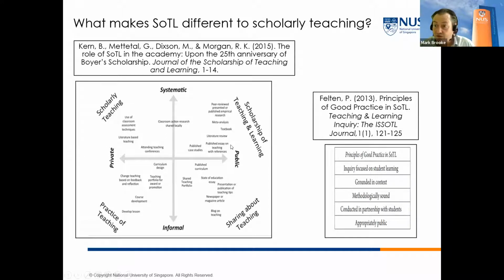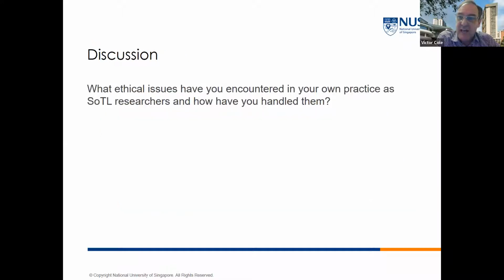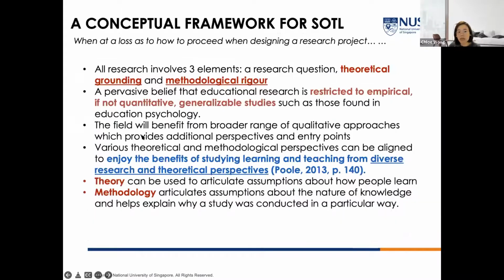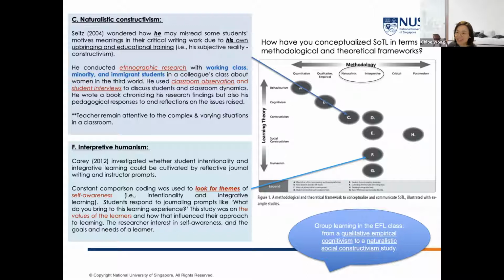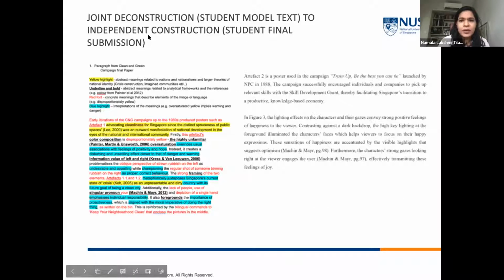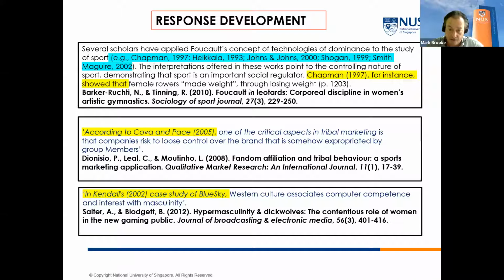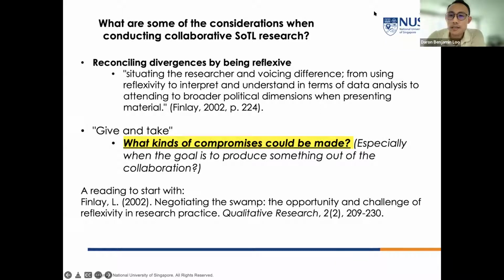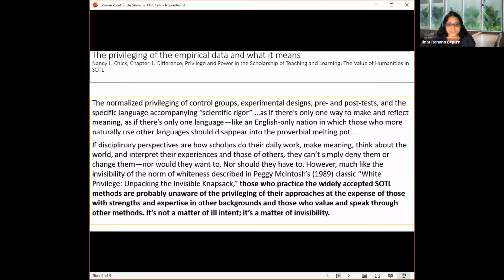CELC Dialogue Session: A Conversation on SoTL